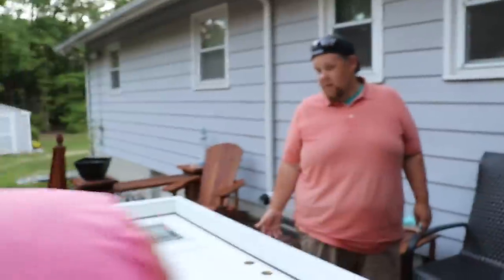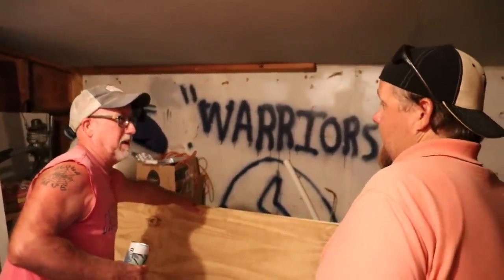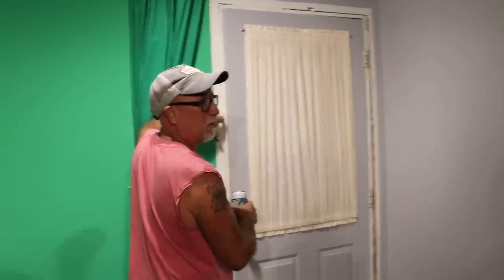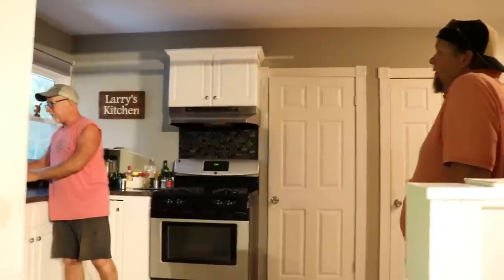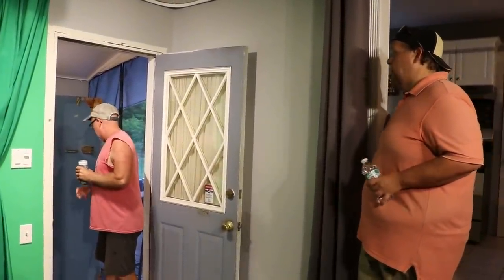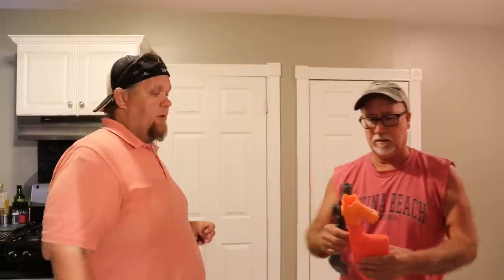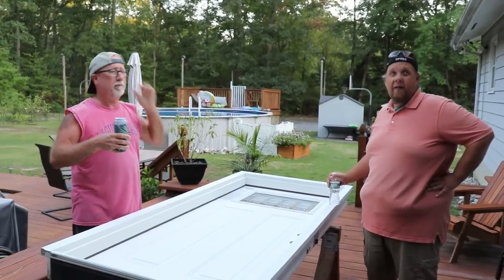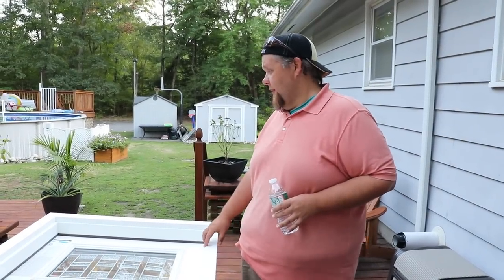Bit Off More Than I Could Chew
Today, Uncle Larry tells Joe about his ambitious upgrading project.

Want some games? Check out Tom's streams! His current schedule is every Friday at 6 PM Eastern!

Want to hang out with fellow Loungers, Chillers, Ballers, & Grillers? Or maybe catch Larry's Loungecast live and even talk to us? Then check out the Larry's Lounge Discord